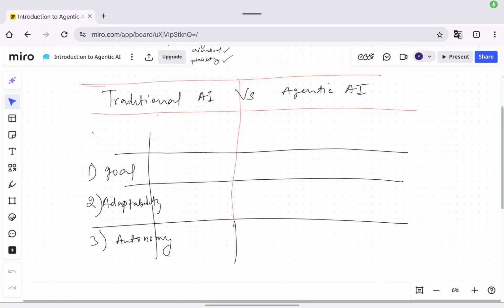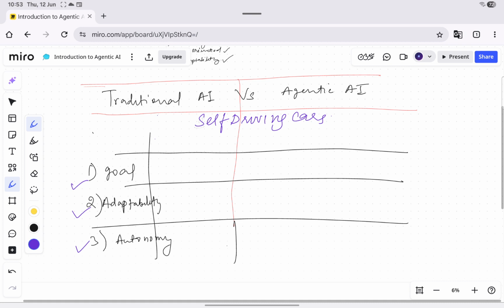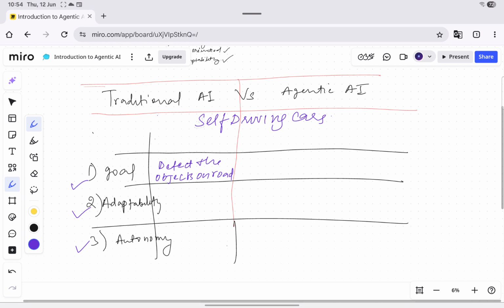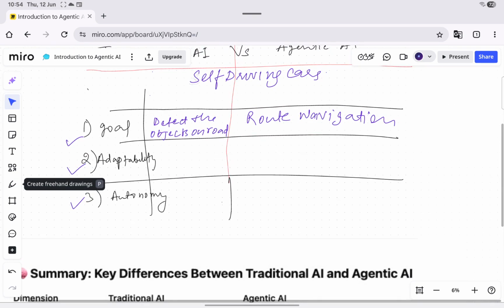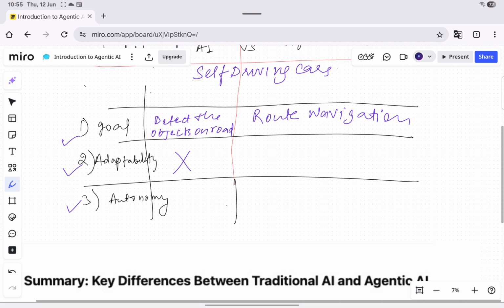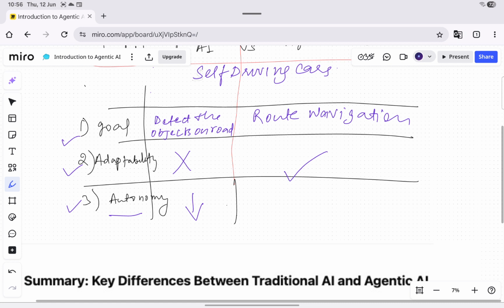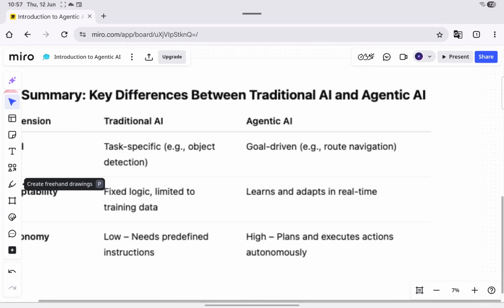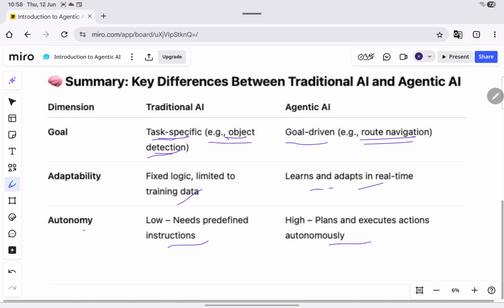Lecture 2: Agentic AI vs Traditional AI | Why Agentic AI is Revolutionary | Complete Comparison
🔥 Welcome to Lecture 2 of the Complete Agentic AI Course! Today we dive deep into the key differences between Agentic AI and Traditional AI through a practical real-world use case.

🎯 WHAT YOU'LL LEARN IN THIS VIDEO:
✅ Key differences between Agentic AI and Traditional AI
✅ Real-world use case
✅ When to use Agentic AI vs Traditional AI
✅ Advantages and limitations of each approach

💡 REAL-WORLD USE CASE COVERED:
We'll compare how both AI approaches for self driving cars:

⚡ KEY DIFFERENCES EXPLAINED:
🔹 **Traditional AI:**
- Task-specific and rule-based
- Requires explicit programming for each scenario
- Limited adaptability
- Predictable but inflexible

🔹 **Agentic AI:**
- Goal-oriented and autonomous
- Can handle unexpected scenarios
- Learns and adapts continuously
- More flexible but requires careful design

🔗 COURSE RESOURCES:
- Previous Lecture: Introduction to Agentic AI
- Next Lecture: Building Your First Agentic AI Agent

🚀 WHAT'S NEXT?
Lecture 3: "Building Your First Agentic AI Agent - Step by Step Tutorial"
- Hands-on coding session
- Setting up the development environment
- Creating a simple but powerful AI agent

💬 ENGAGEMENT:
- Which approach do you think is better for your use case?
- Share your AI automation ideas in the comments!
- What real-world problem would you solve with Agentic AI?

📱 FOLLOW: @neuralnetworkpro